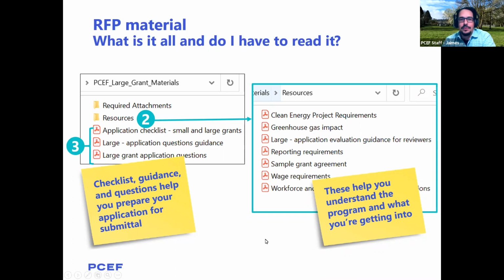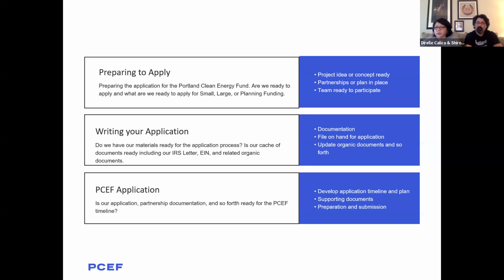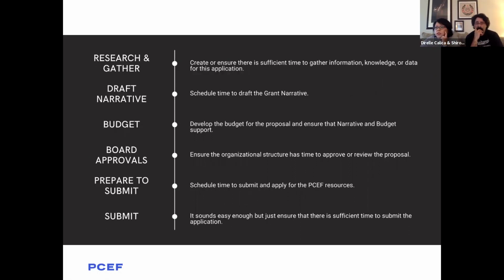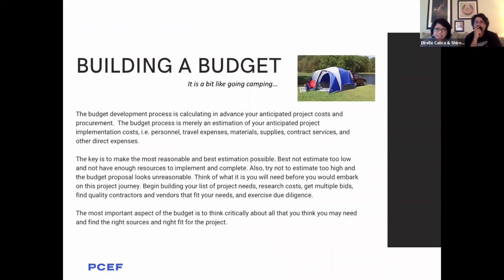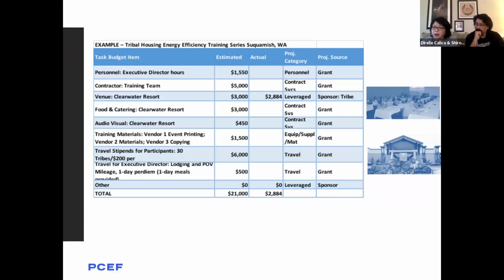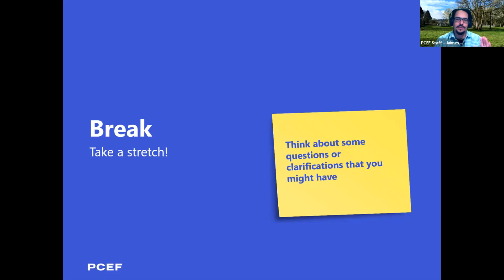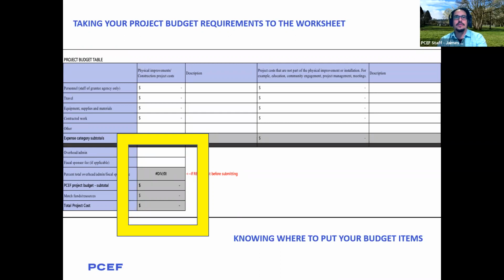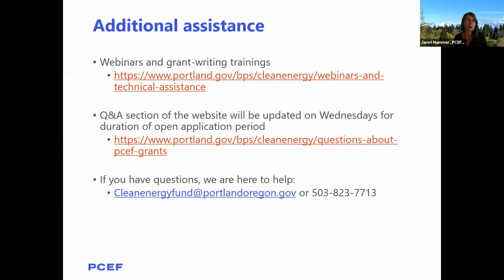PCEF Grant Writing Training: Budget Development 10-08-2020